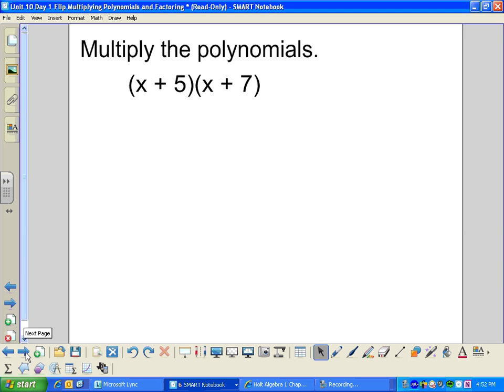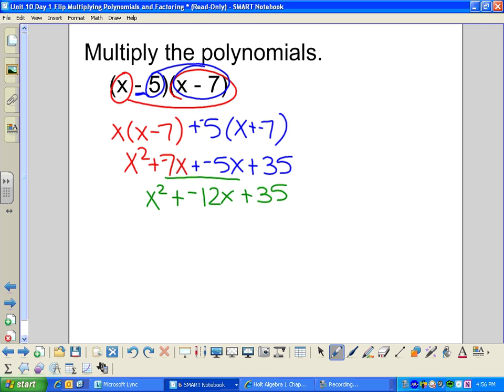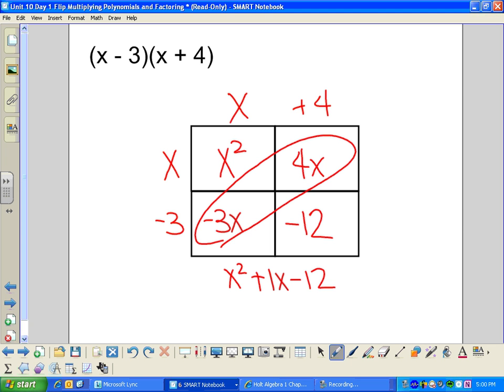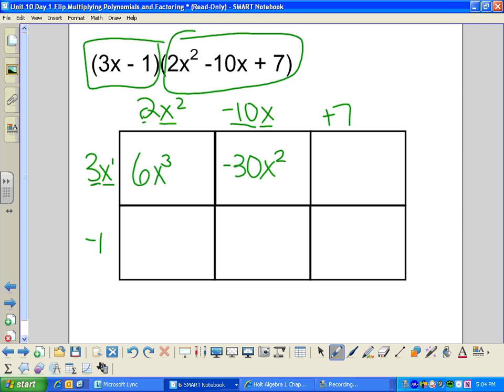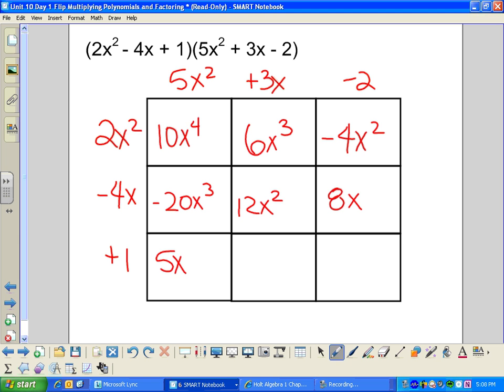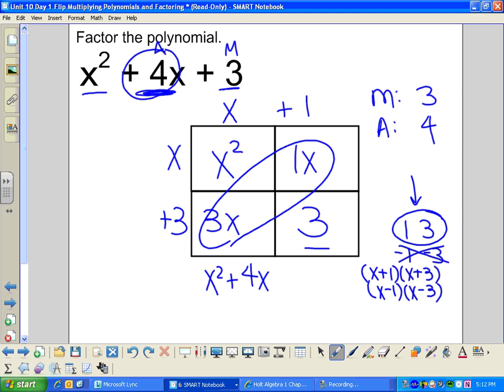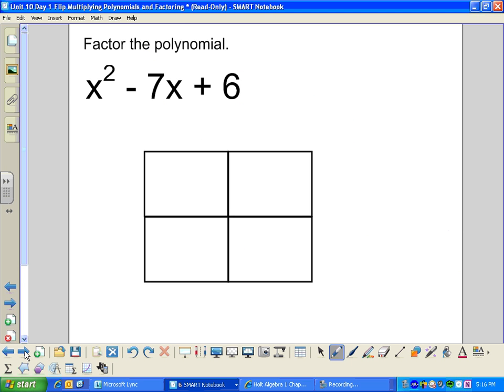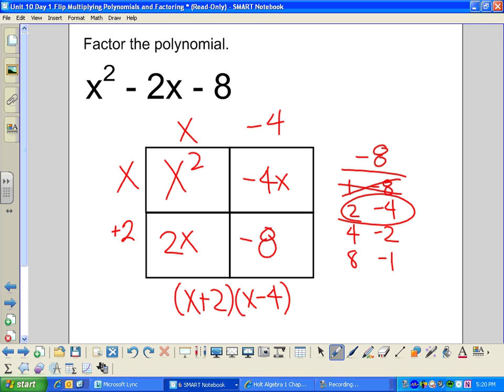Unit 10 Day 1 Class Notes on Multiplying and Factoring Polynomials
Mulltiplying polynomials, mainly using Punnett Squares and then combining like terms.
Factoring trinomials with a leading coefficient of one.